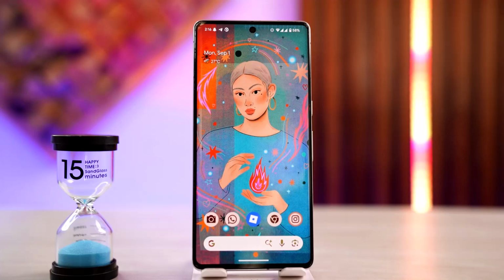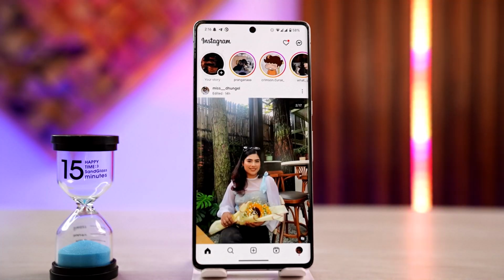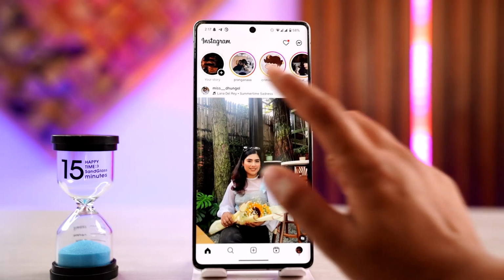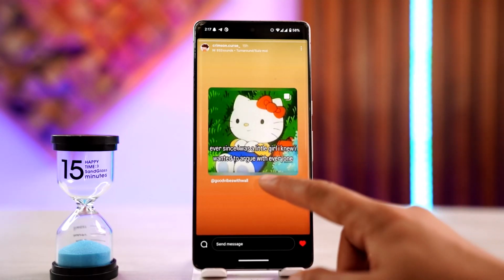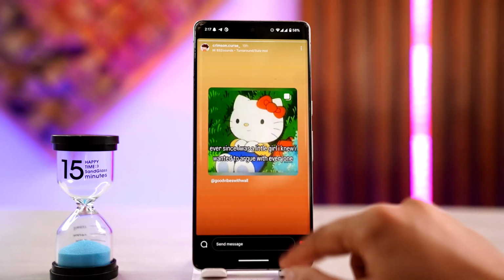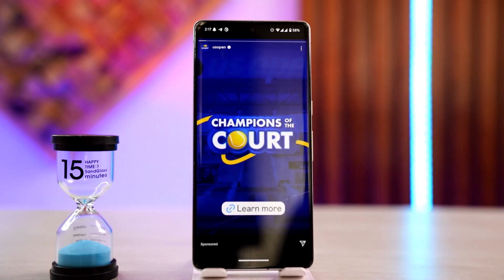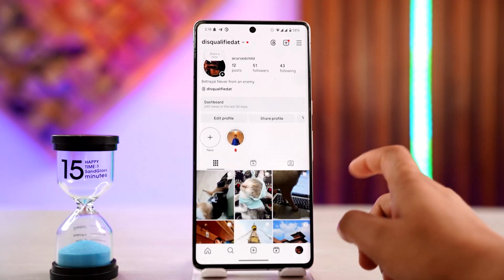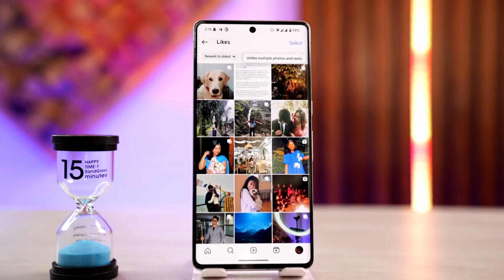How To Check Liked Stories On Instagram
Instagram allows you to like stories, but checking those likes later can be confusing because of how stories are designed. Since stories disappear after 24 hours unless the creator saves them to *Highlights*, your ability to review liked stories is very limited compared to posts. In this tutorial, we’ll explain what happens when you like a story and how you can check them while they’re still active.

First, open the Instagram app and log into your account. Navigate to the story you’ve liked by tapping on the user’s profile picture in the story bar. When you like a story, a heart icon briefly appears at the bottom of the screen. The story creator can see your like in their viewer’s list, but for you, there isn’t a dedicated section in your profile to track all story likes.

You can revisit the story within the 24-hour period to confirm that you’ve liked it. However, once the story expires, your like will no longer be visible, and you won’t be able to find it in your activity log. Instagram’s *Your Activity  Likes* section only shows likes on posts, reels, and comments—not on stories.

The only way to see a liked story after it expires is if the account owner saves it to their *Highlights.* In that case, you can still view the story, but your like won’t remain visible—it’s tied only to the original 24-hour window.

In short, story likes are temporary and cannot be filtered or checked later in your account history. To track them, you must revisit the story before it disappears.

Timestamps:
0:00 Introduction
0:12 How Story Likes Work
0:25 Viewing Liked Stories Within 24 Hours
0:36 Why Story Likes Don’t Appear in Activity Log
0:59 Checking Stories Saved in Highlights
1:10 Conclusion